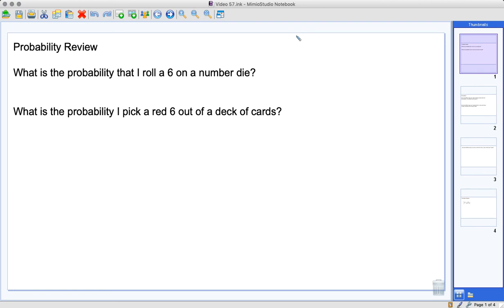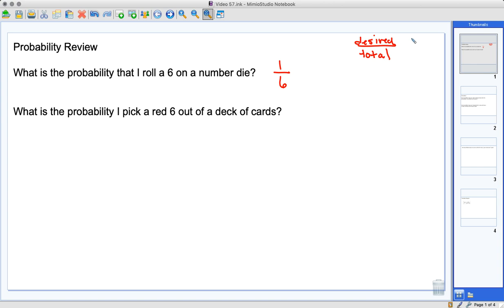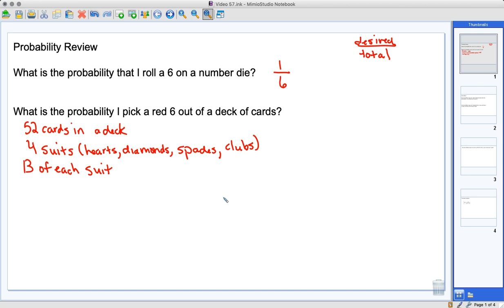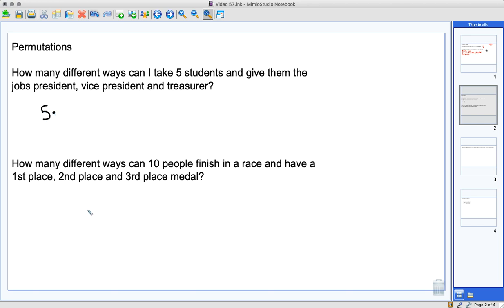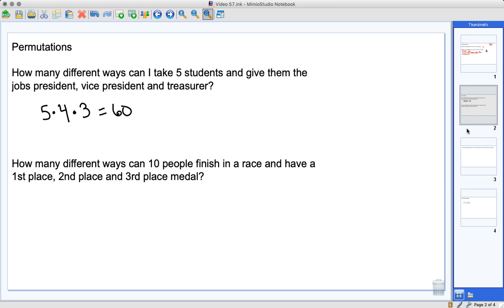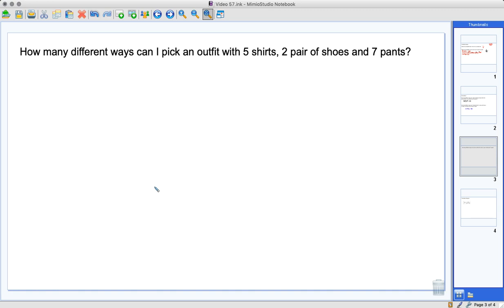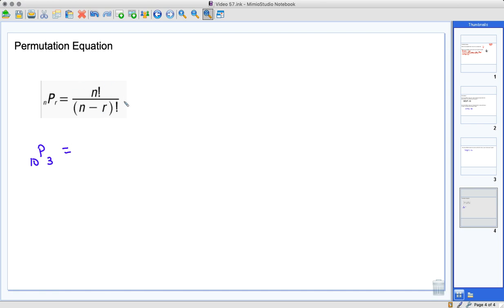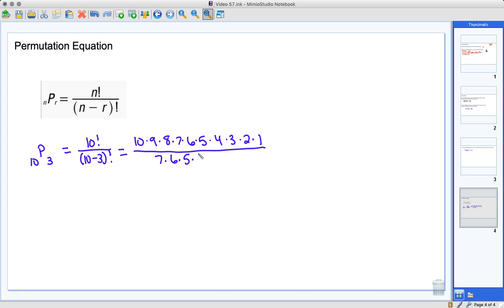Algebra 1 Section 13.2